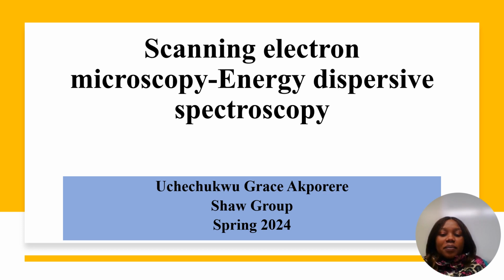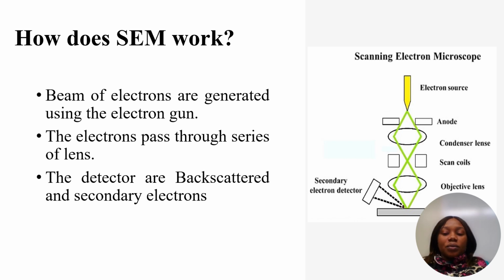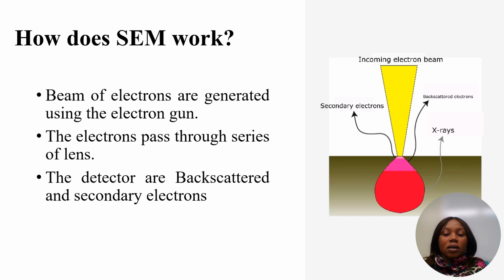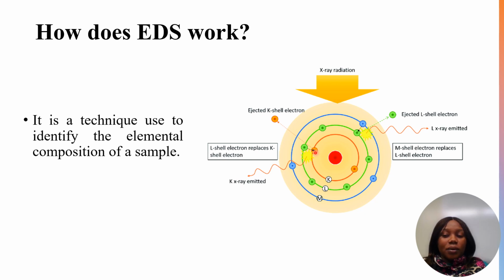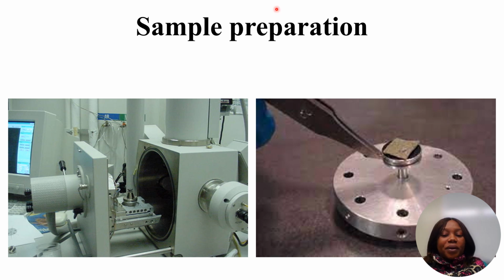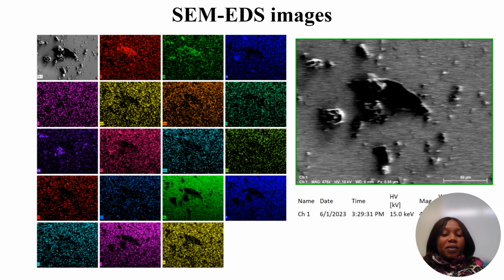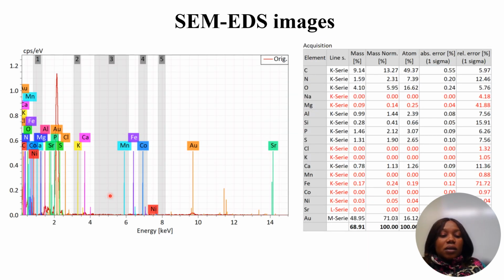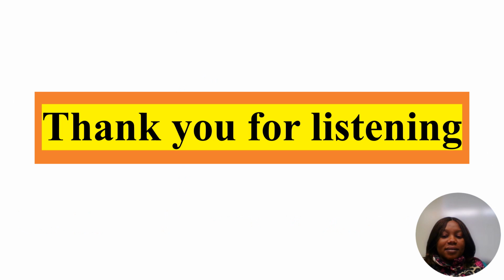Scanning Electron Microscopy-Energy Dispersive Spectroscopy